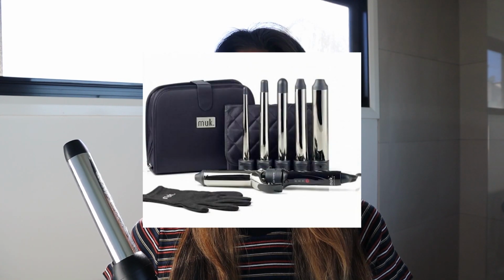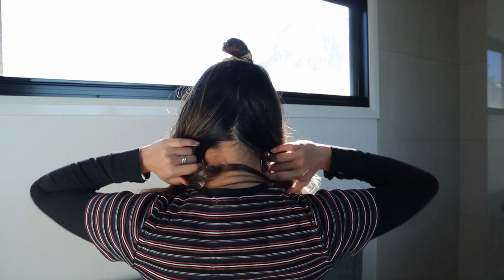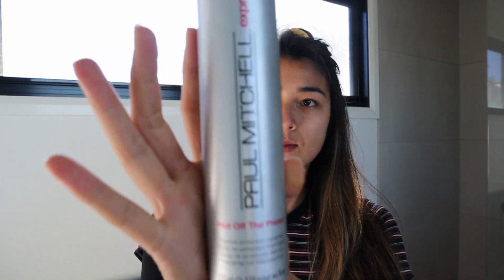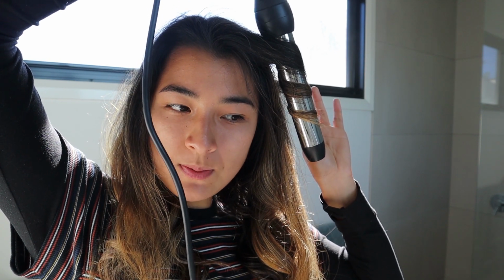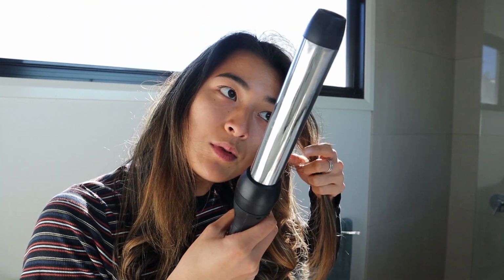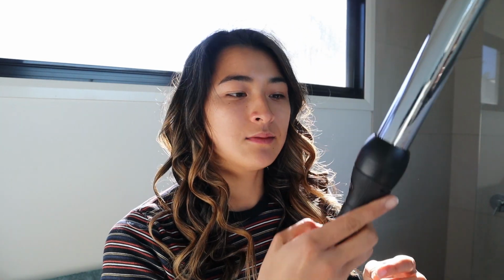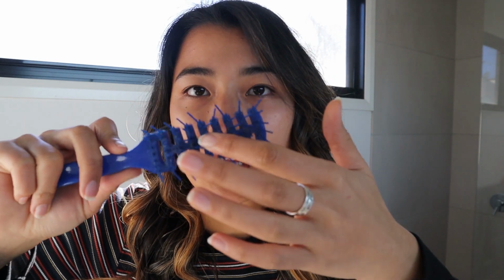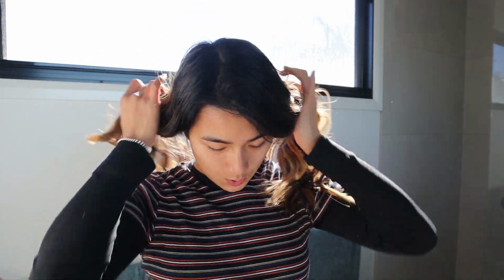How to curl your hair 101 WithMe | My easy routine for stubborn ASIAN hair!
Hello! A lot of people are always asking me for advice on how to get the perfect curl and waves that will last, especially for Asian hair. I hope this video helps :)

Quick facts about me:
- based in Myanmar atm
- originally from Melbourne, Australia
- Malaysian/Chinese

Thanks as always x